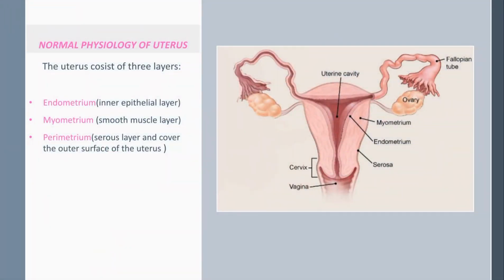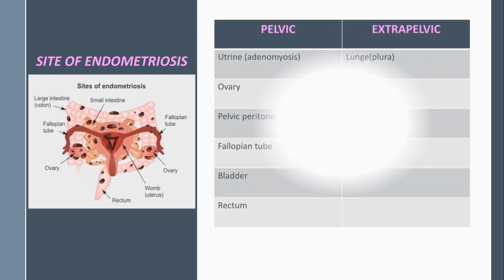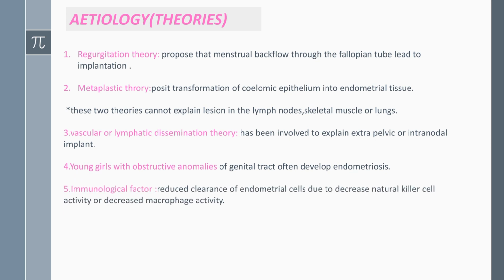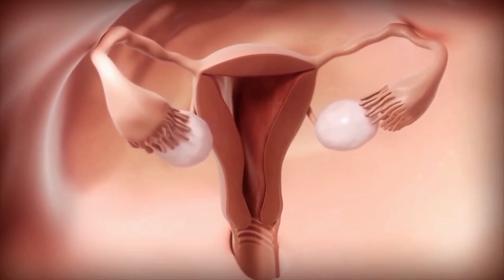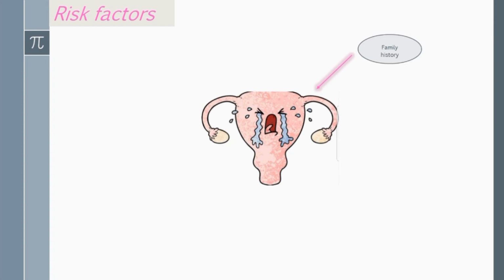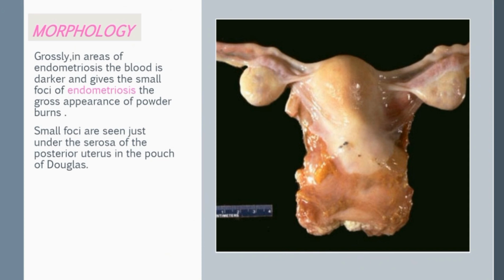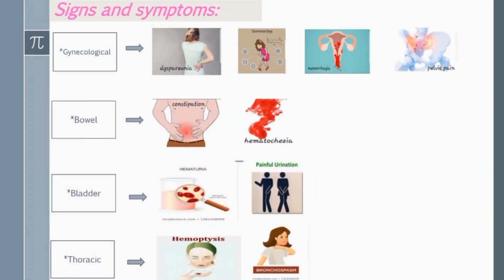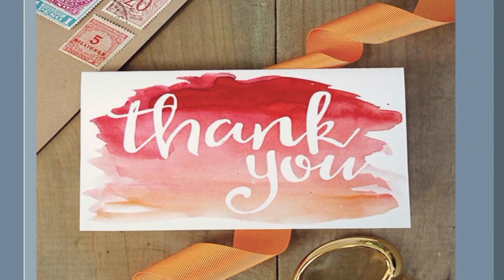43rd Seminar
Endometriosis presented by Aya Faris and Fatema Alzahraa abdullah. Supervised by Dr. Zahraa Marwan.